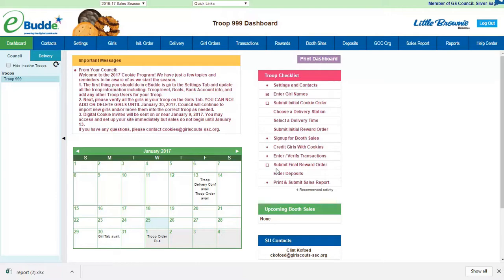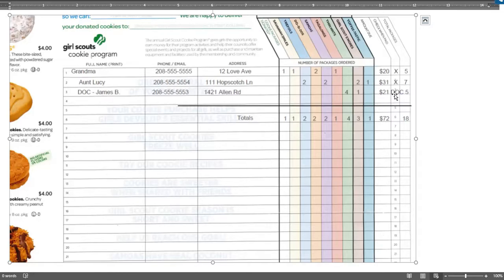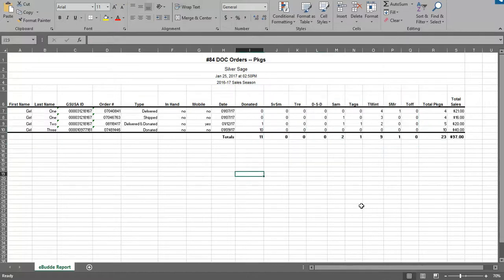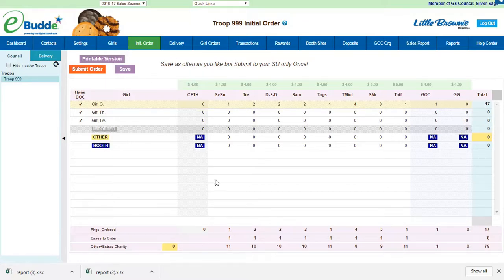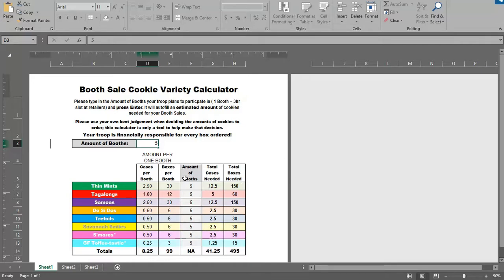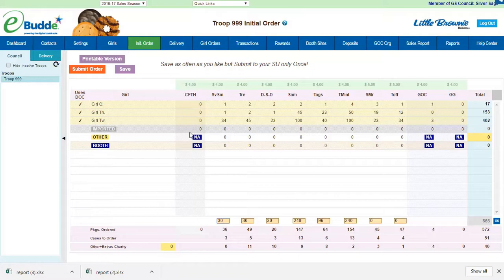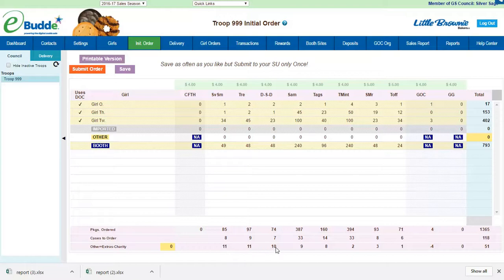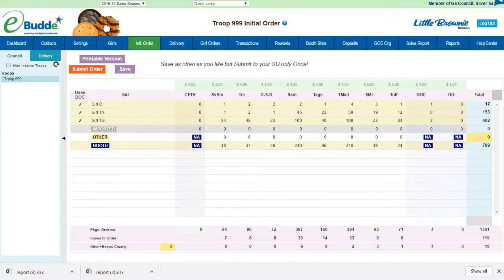2017 Initial Order Tutorial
Everything you need to know about submitting your Troop Initial Order in eBudde for the 2017 Cookie Program.